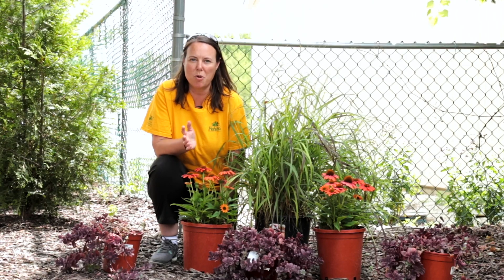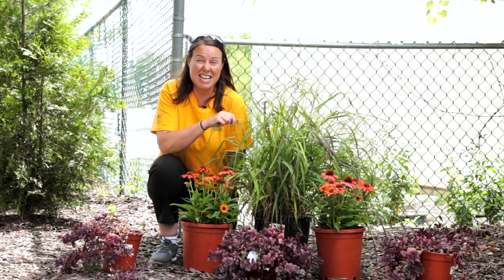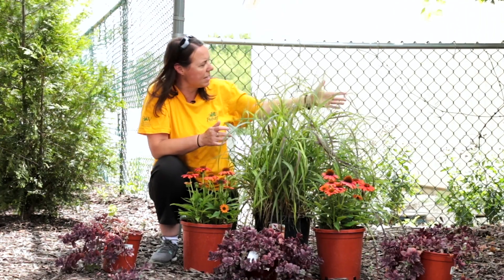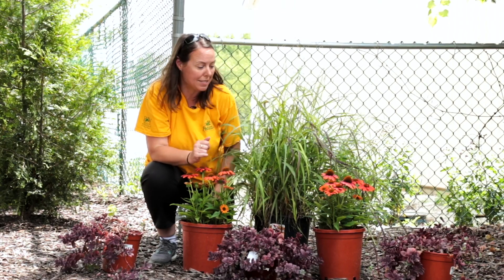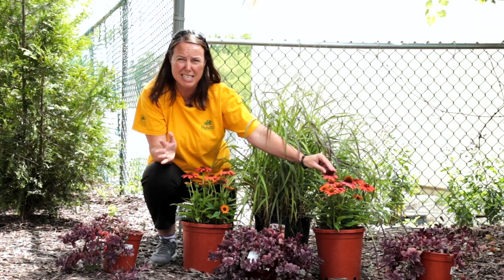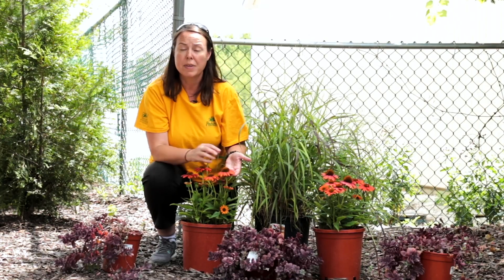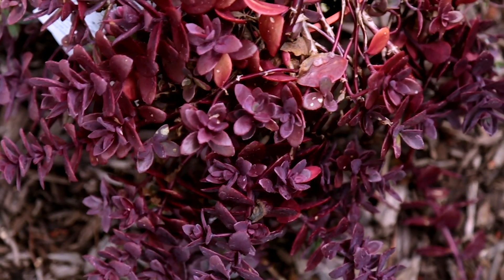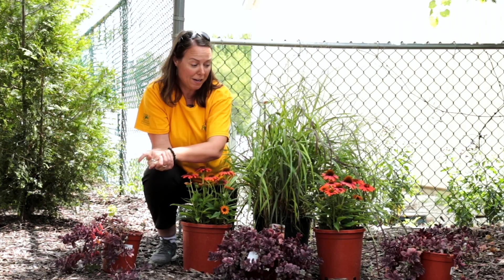PETITTI Late Summer Perennial Color & Ornamental Grasses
Late summer is a great time to get back into the garden and begin planting again. Ornamental grasses are looking gorgeous this time of year and they are fantastic for your garden! Watch this video with Noelle, Horticulturist and Education Director with Petitti Garden Centers, as she discusses the benefits of planting ornamental grasses in late summer, showcases Ruby Ribbons™ Switch Grass, and introduces a few flowering perennials that make perfect companions!